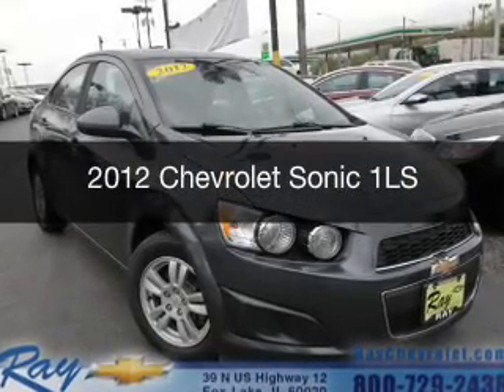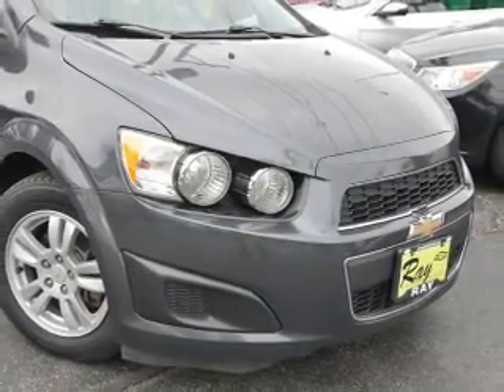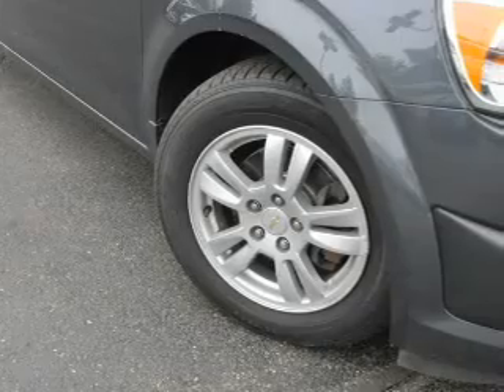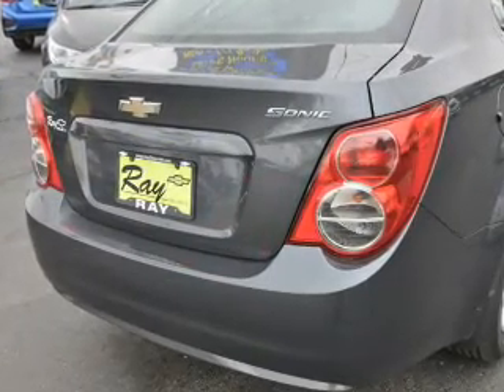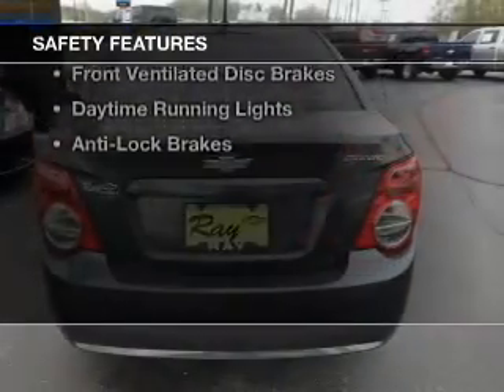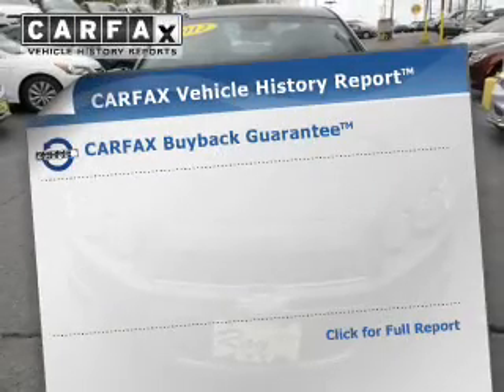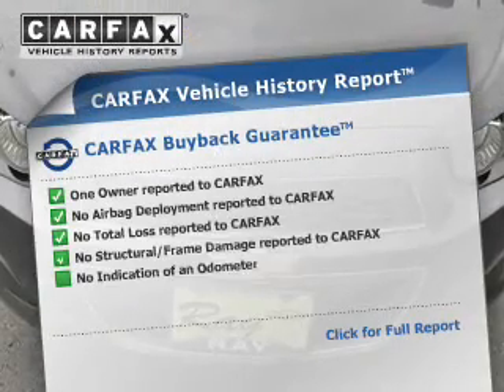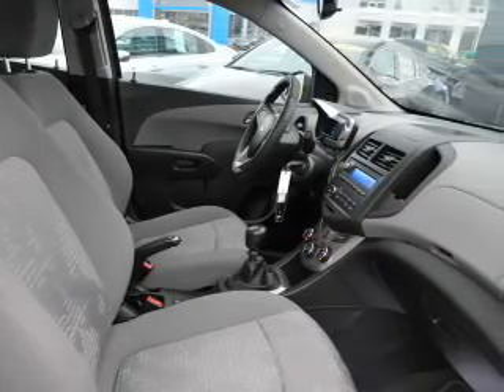2012 Chevrolet Sonic - Fox Lake IL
Ray Chevrolet

Year: 2012
Make: Chevrolet
Model: Sonic
Trim: 1LS
Engine: 1.8 liter inline 4 cylinder 16 valve
Transmission: 5-Speed Manual
Color: Gray
Mileage: 123810

Address:
39 N Route 12
Fox Lake, IL 60020